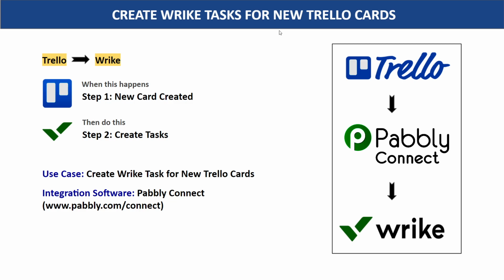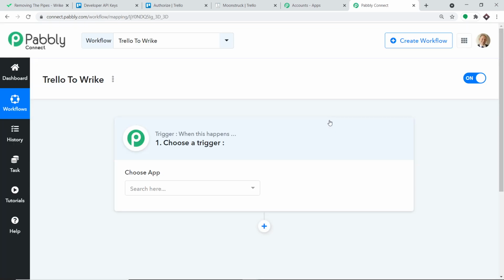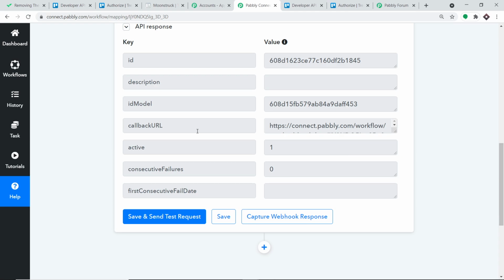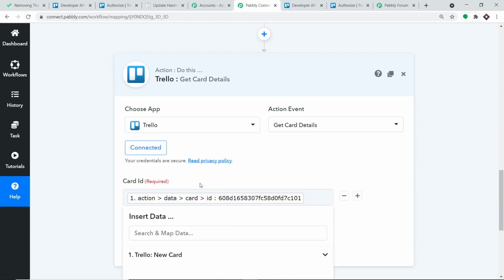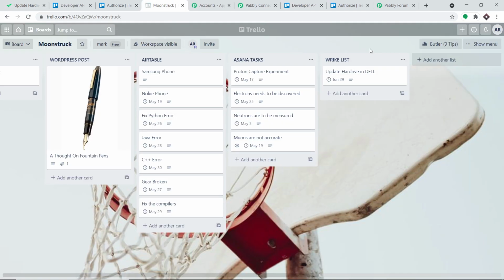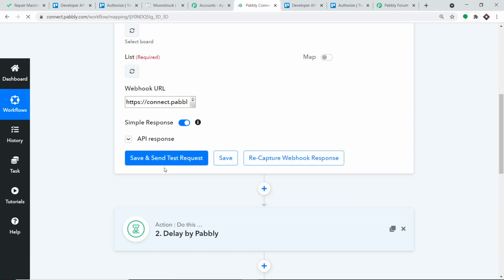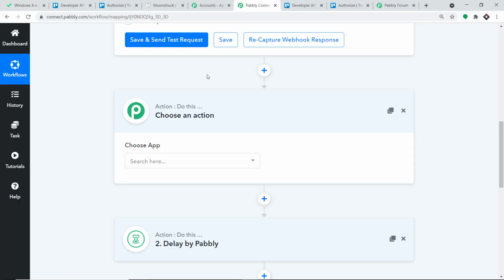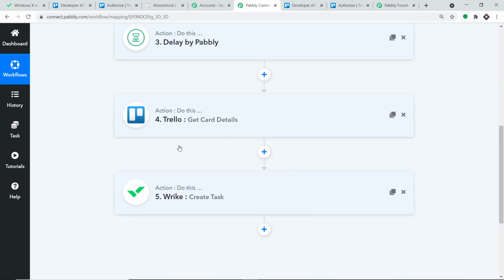Trello Wrike Integration - Create Wrike Task for New Trello Cards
✅ In this video, we will learn Trello Wrike integration, where you can automatically create Wrike task for new Trello cards with the help of Pabbly Connect.